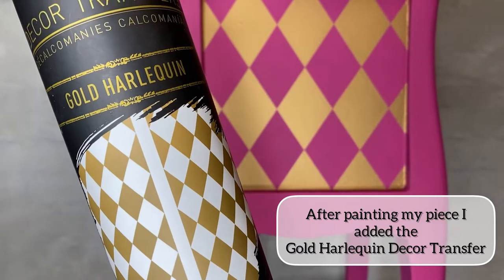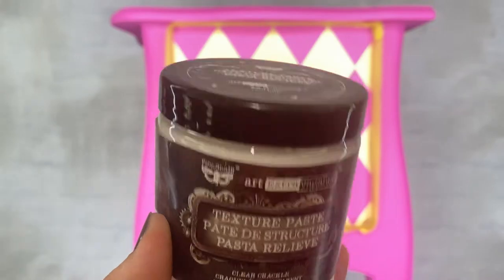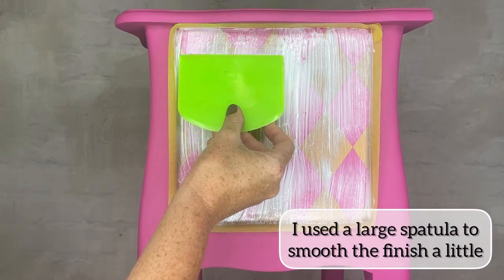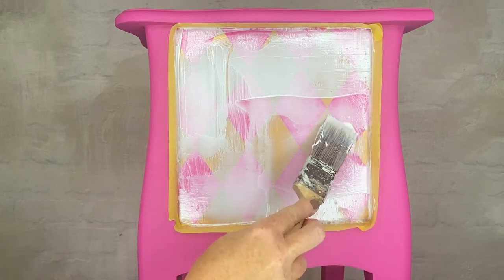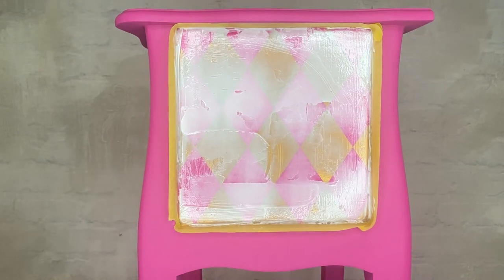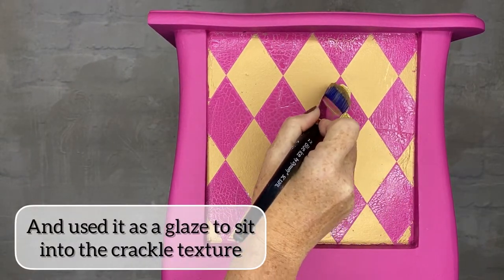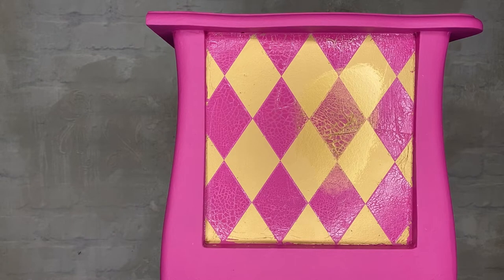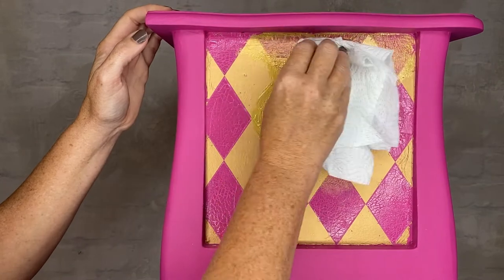Experimenting with Crackle Texture Paste